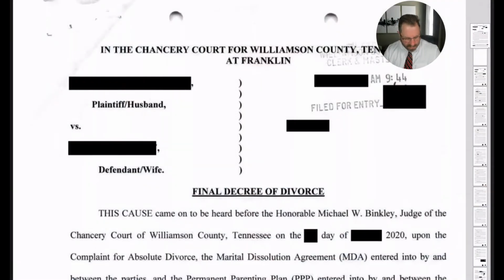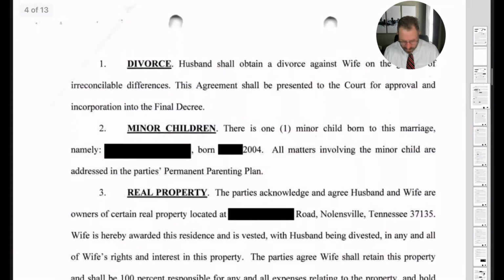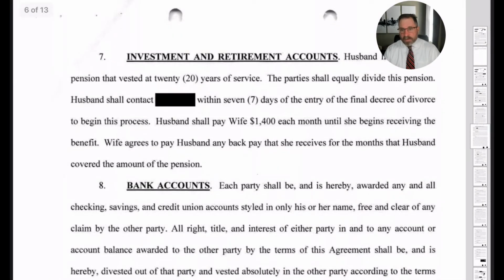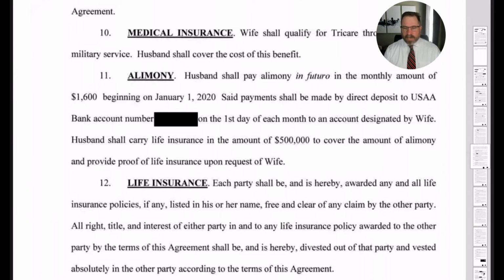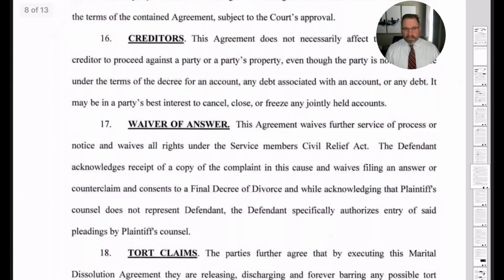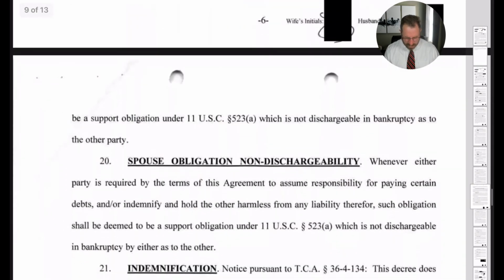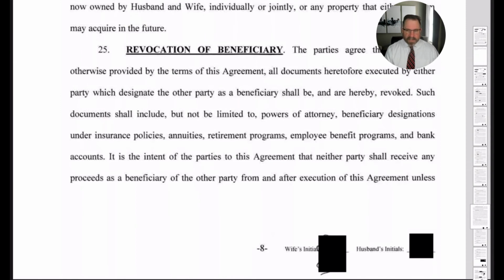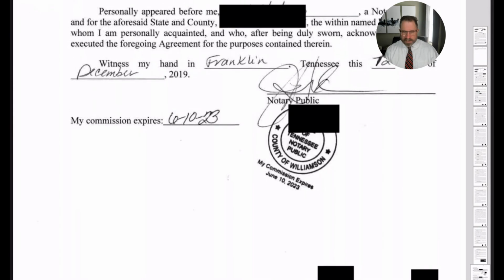Ready for Trial with Dana McLendon - Marital Dissolution Agreements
In this video, trial lawyer Dana McLendon shows and explains a Marital Dissolution Agreement.